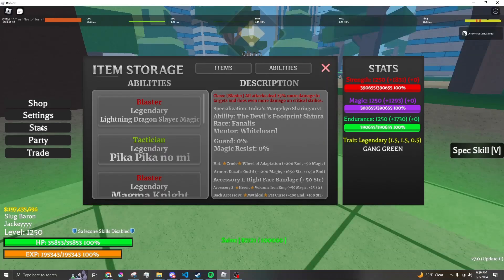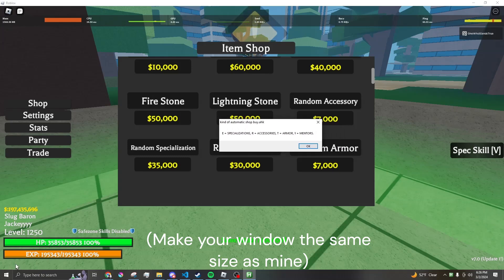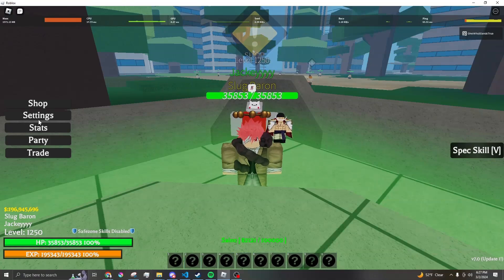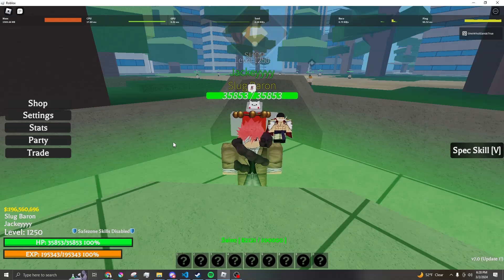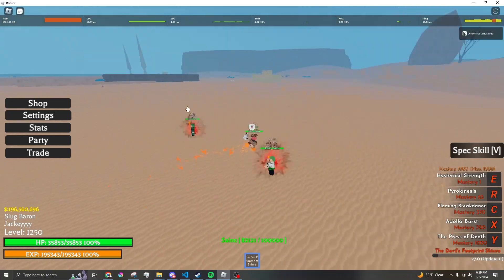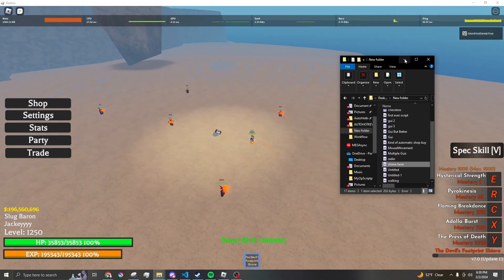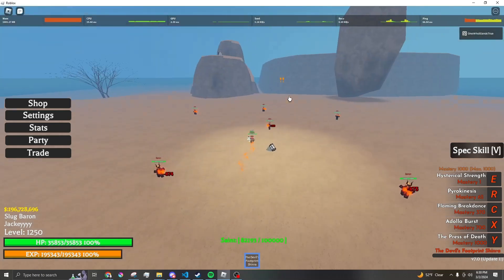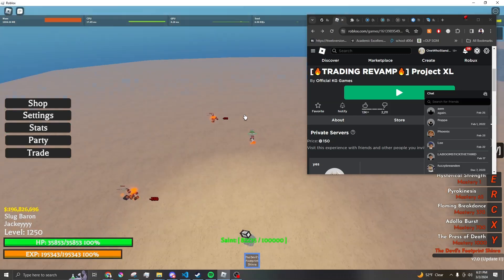Project XL Autoroll + Shinra Farm (AutoHotkeyMacro) (DOES NOT WORK ANYMORE)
Not Completely Automatic Sadly, Only Does Mentors, Specializations,  Armor, Accessorys.

Jackeyyyy is my discord btw